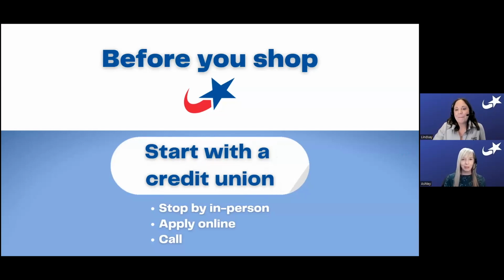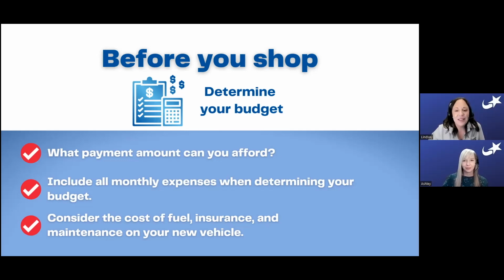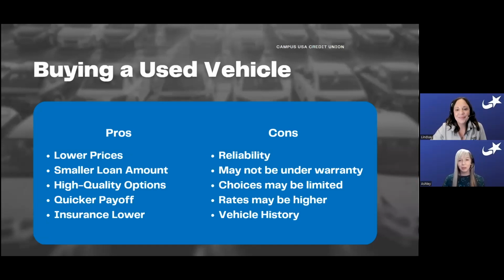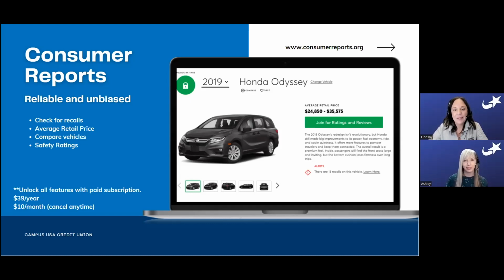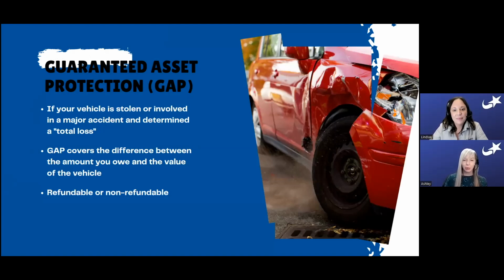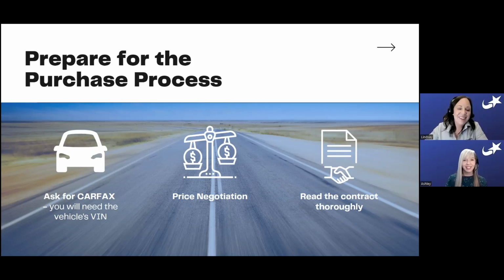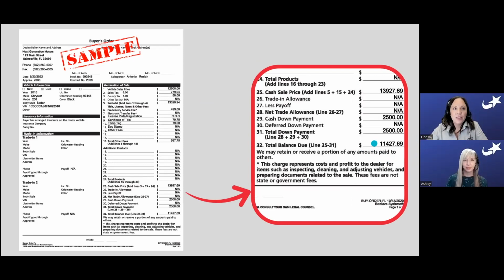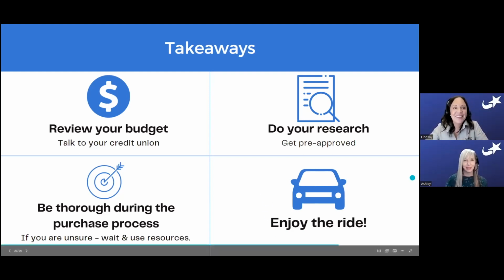Beginner's Guide to Buying a Vehicle